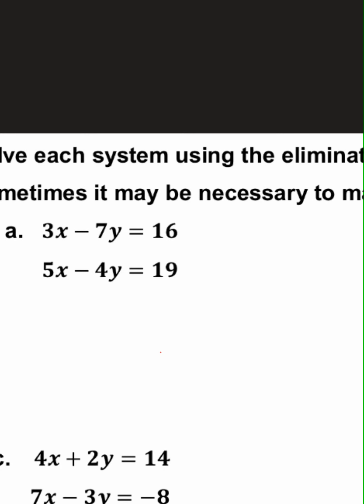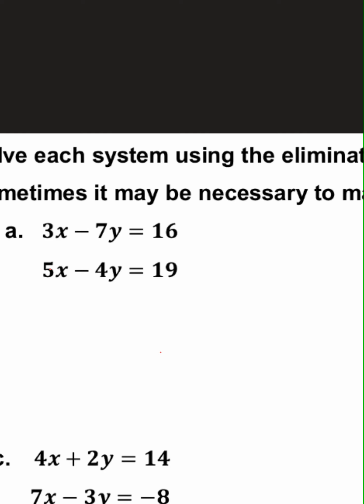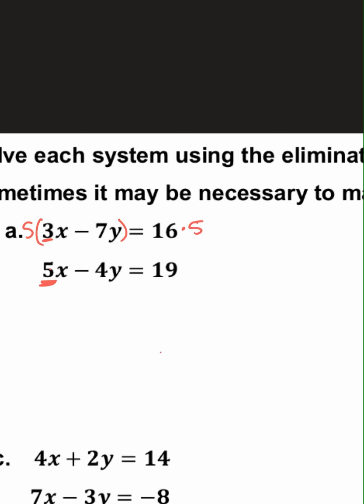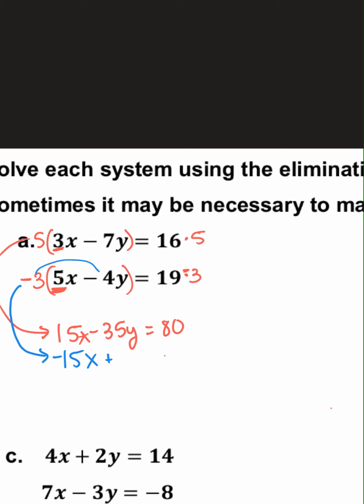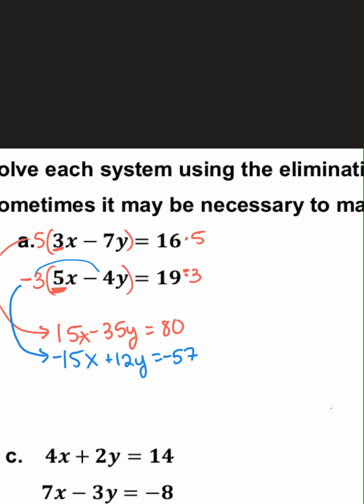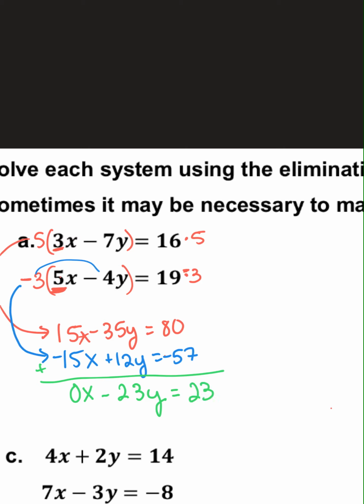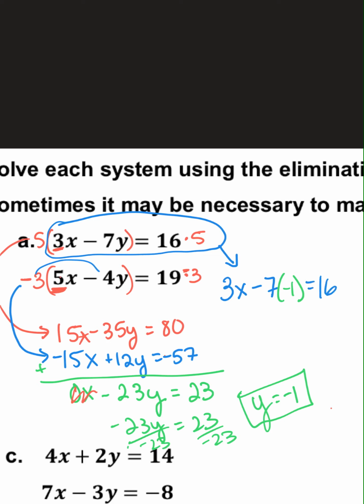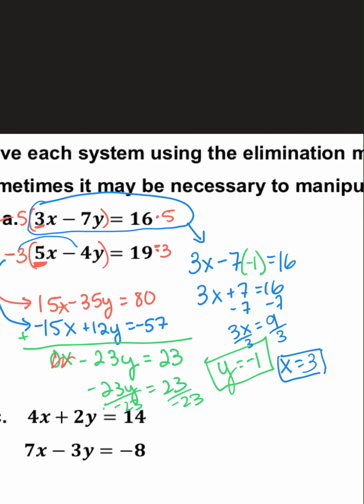4-3 example 2 part2a